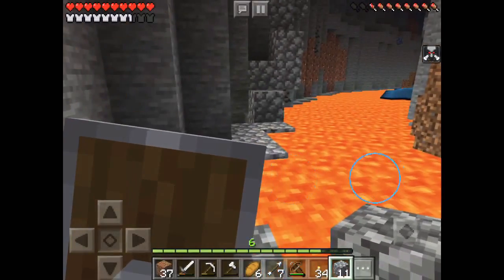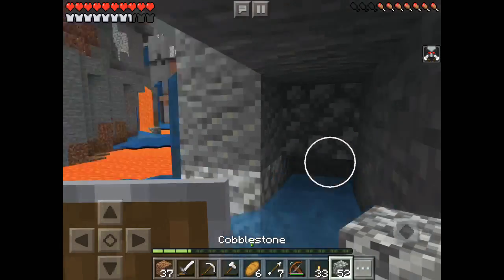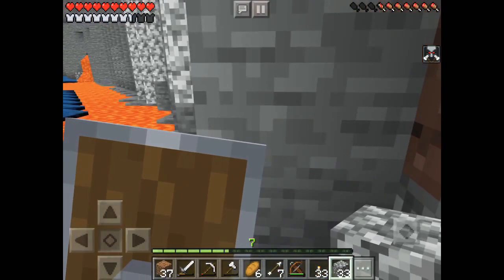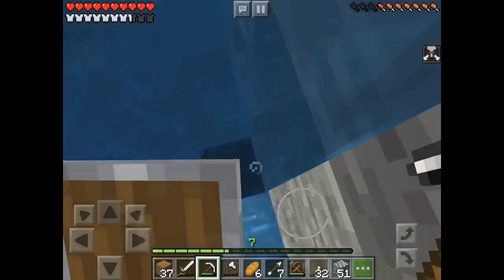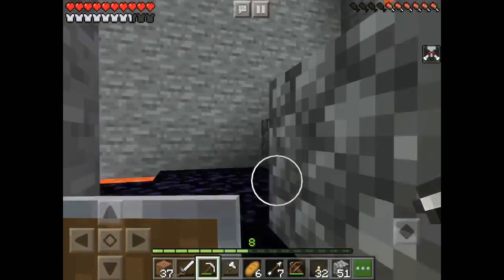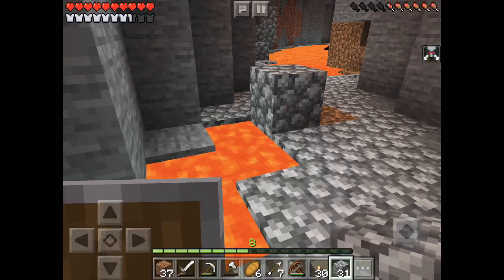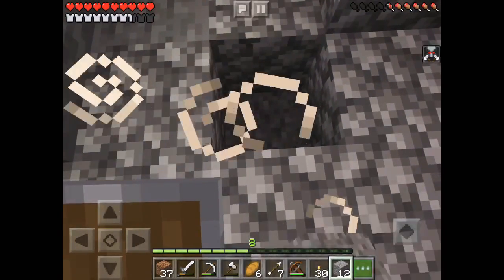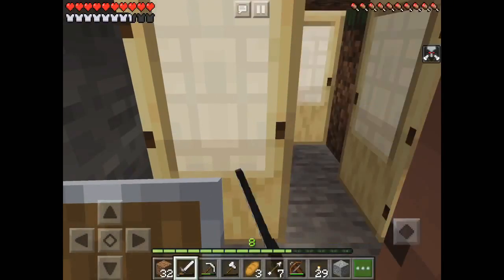Exploring The Fissure part 2